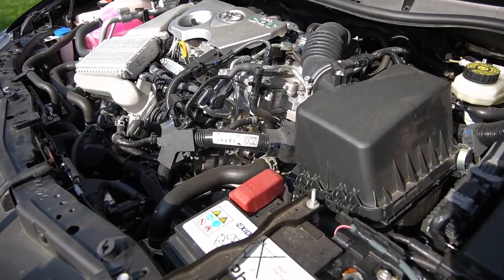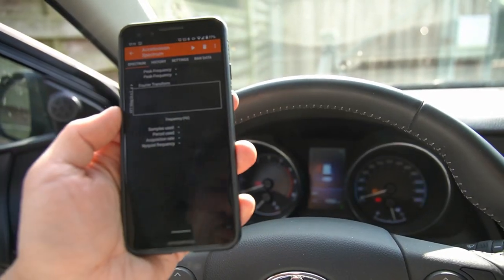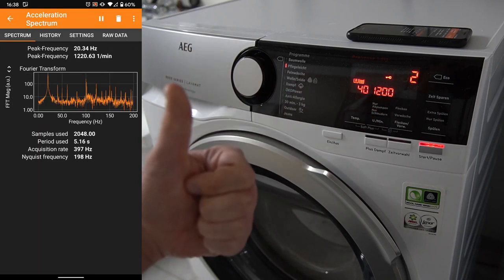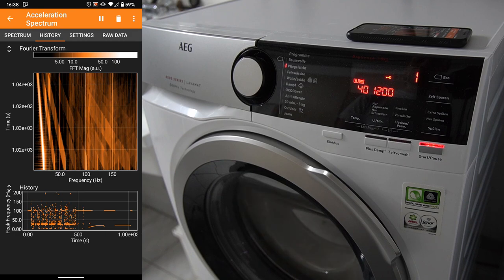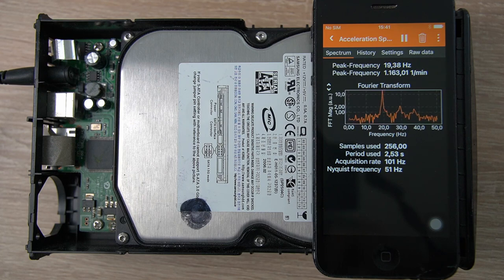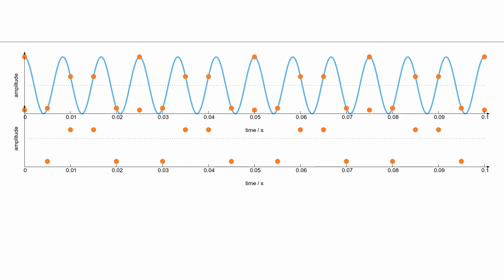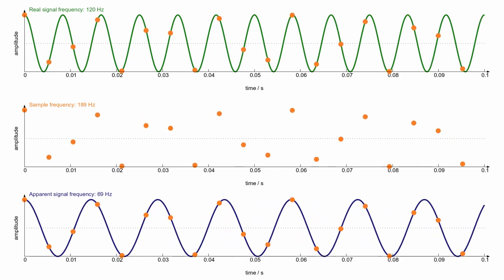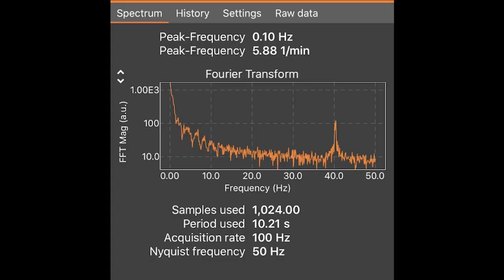Frequency spectrum on your phone | Part 3: Acceleration (en)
Looking at frequency spectra with your phone. Part 3 of 3: Analyzing vibration with the acceleration spectrum and how the alias effect ("aliasing") can lead to misleading results.